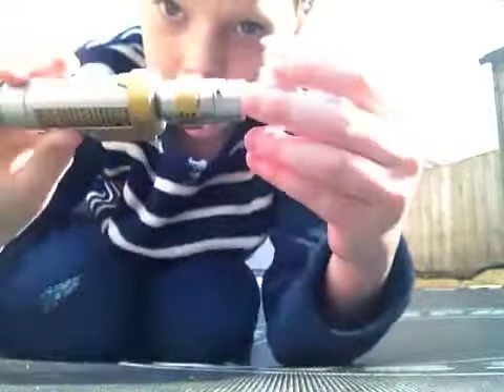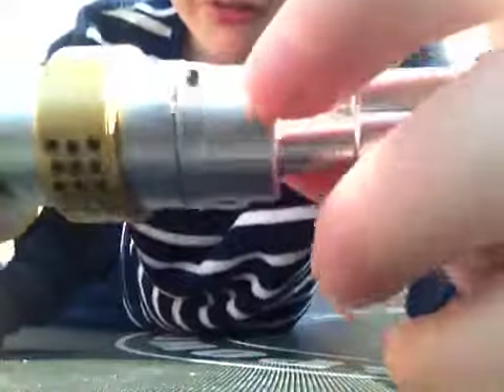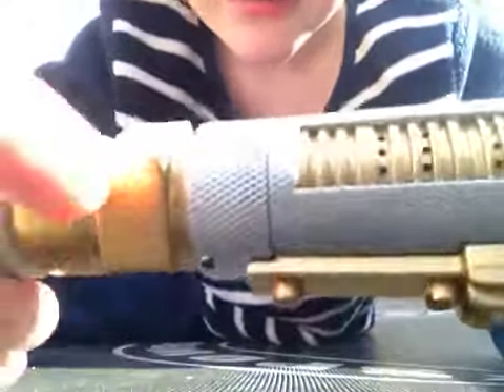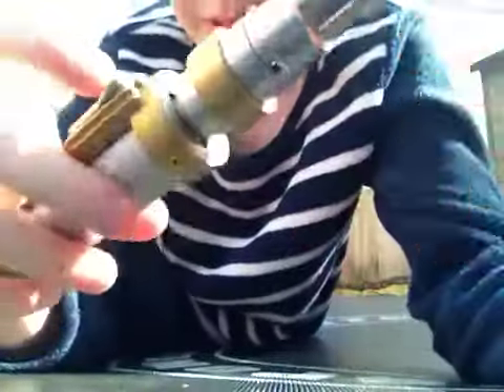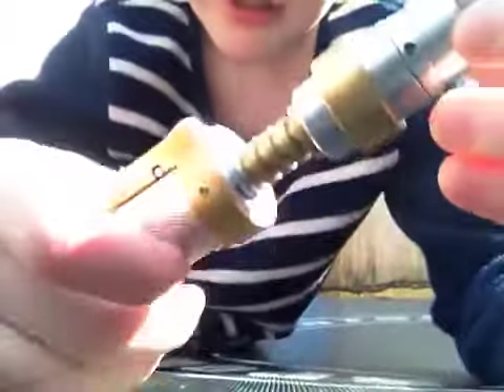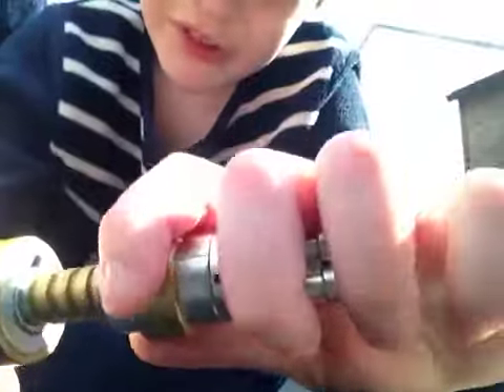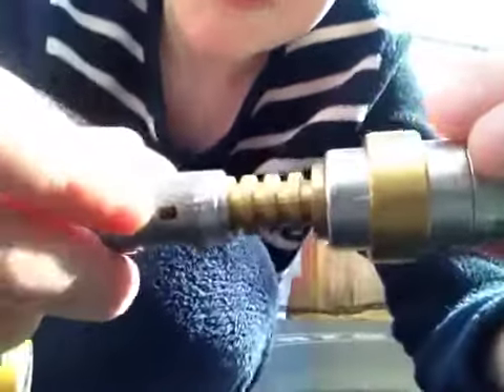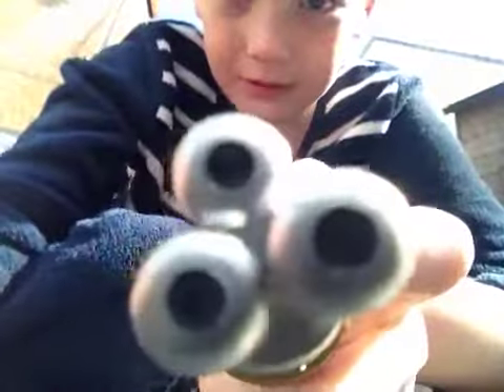Doctor Who The Masters Laser Screwdriver Toy Review